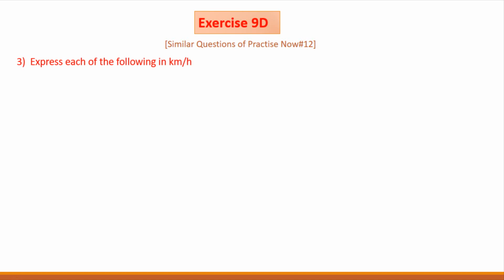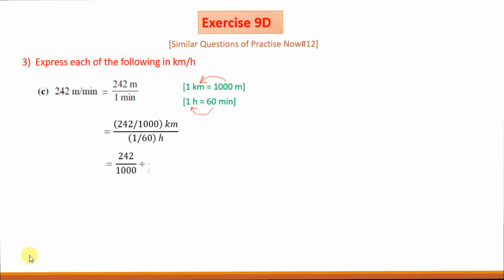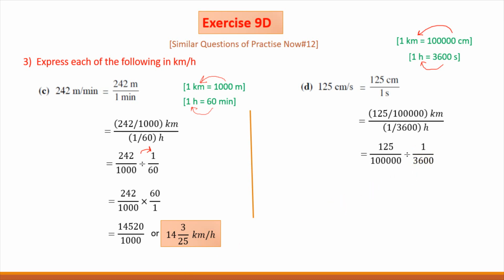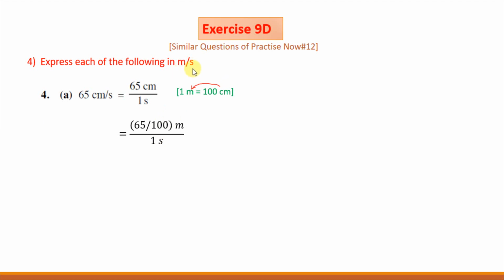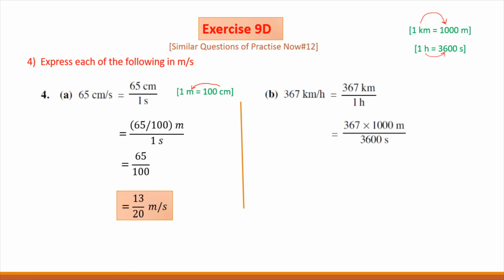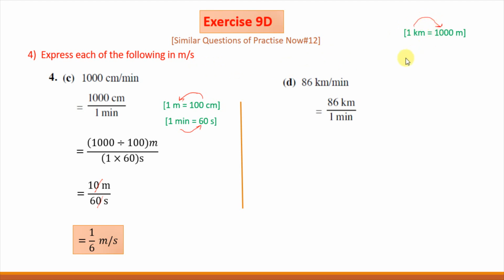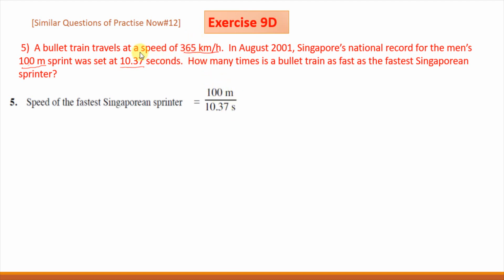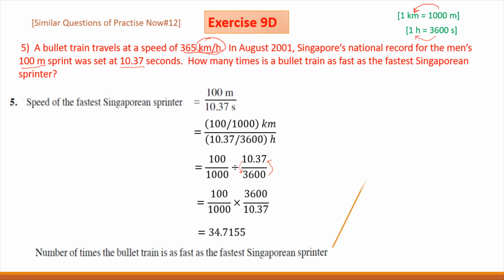D1 Maths Chapter#9 Ex 9D Practice Now#12 Q#3(c,d), 4 and 5